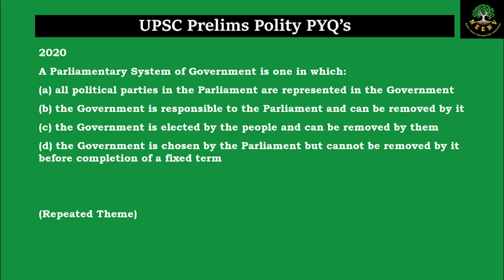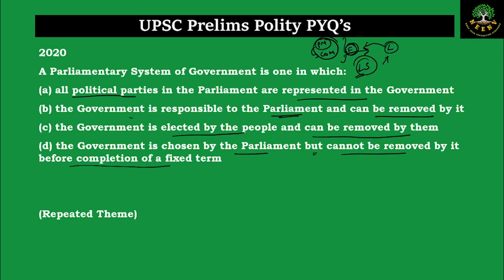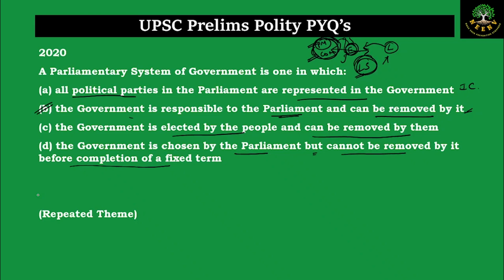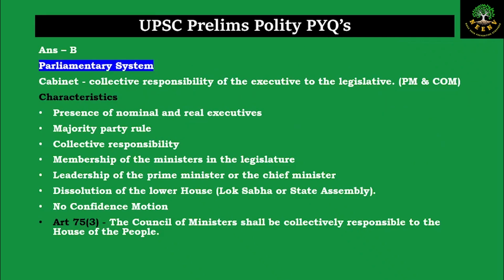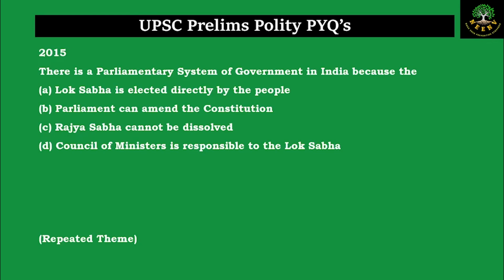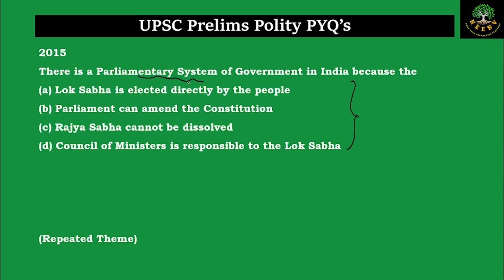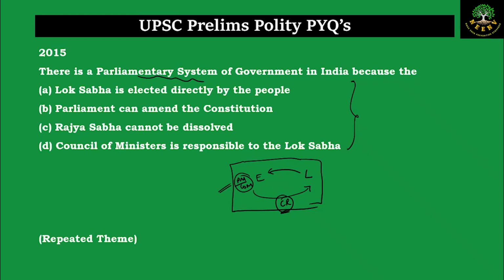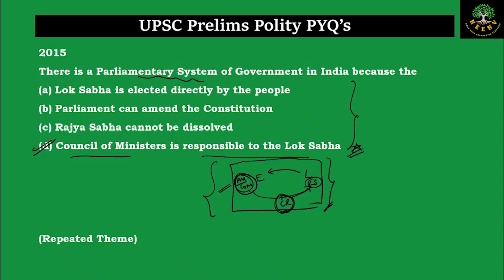UPSC Prelims Polity PYQs | Parliamentary system- 2015, 2020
🌟 Ready to conquer the UPSC Prelims? Dive into our latest video that demystifies the crucial topic of the Parliamentary System through previously asked questions (PYQs)! 📚 Join NeenvIAS as we break down key concepts, essential articles, and past exam patterns that can give you the edge needed for success. Engage with top-notch insights, tips, and strategies crafted specifically for aspiring UPSC candidates. 🚀 Whether you're a beginner or already in exam prep mode, this video is your roadmap to mastering Polity for the IAS exam. 💪